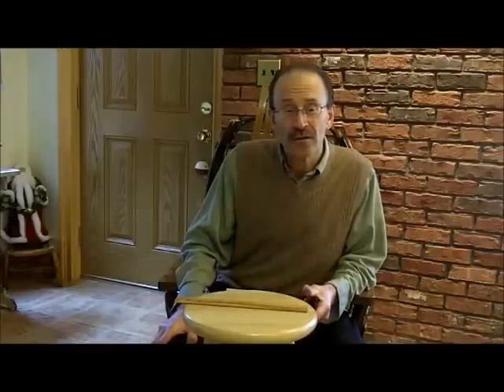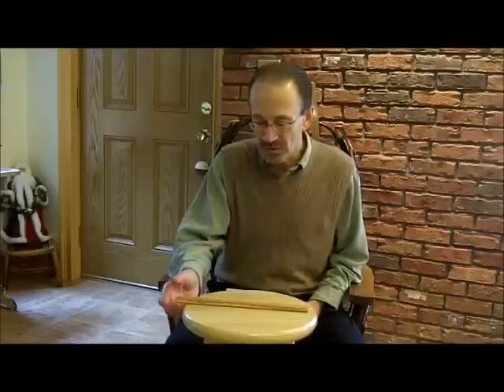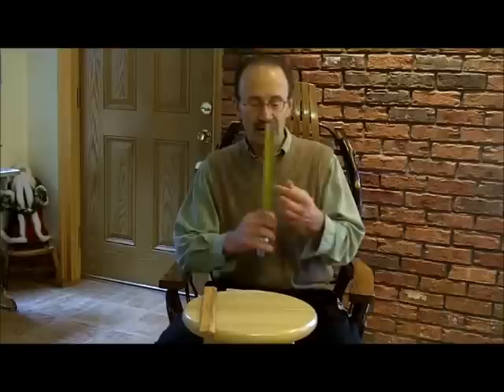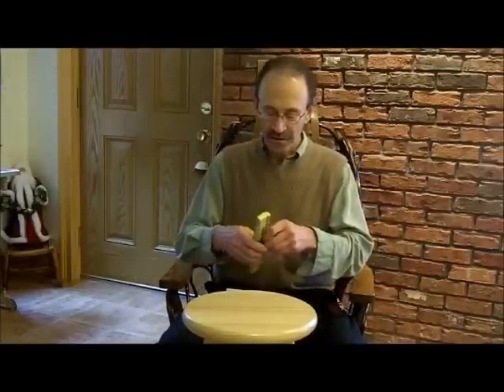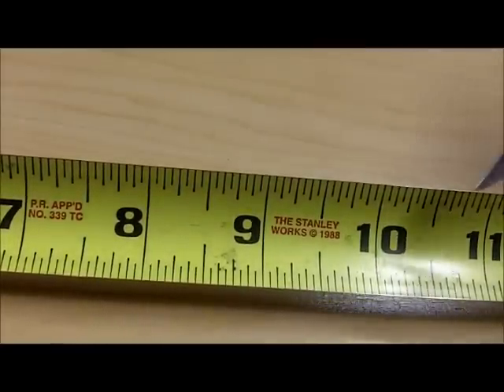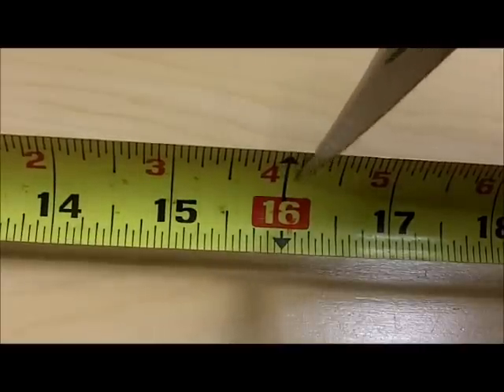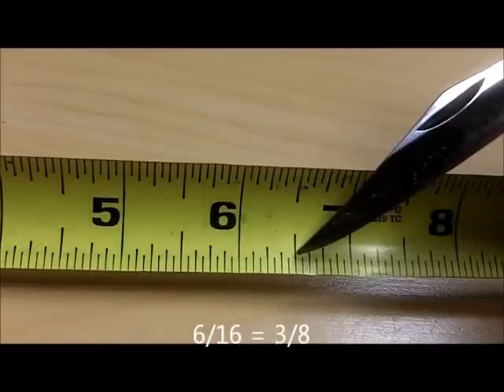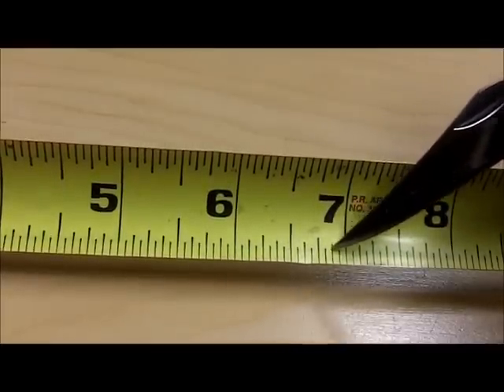How to Read a Ruler: Measure fractions of an inch.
How to Read a Ruler: For do-it yourself home repairs, you'll need to accurately measure length in fractions of an inch using a measuring tape or folding ruler.

If the information is useful, please click the LIKE button and share it with friends so others may find it too.  Thank you for spending some time here.

Funeral insurance can be comforting when needed by those you leave behind.